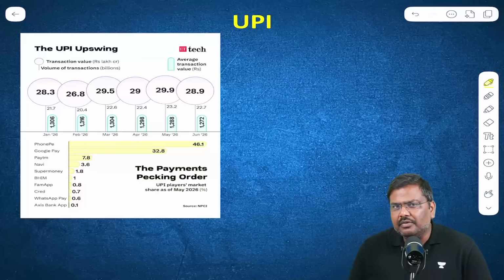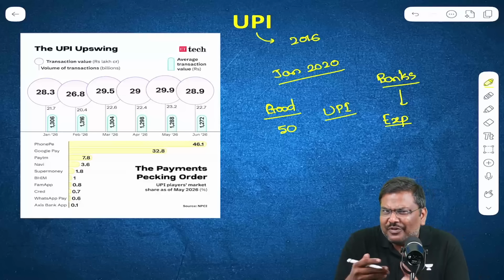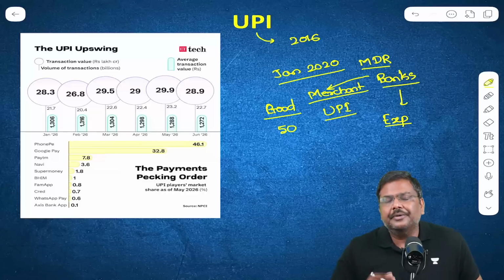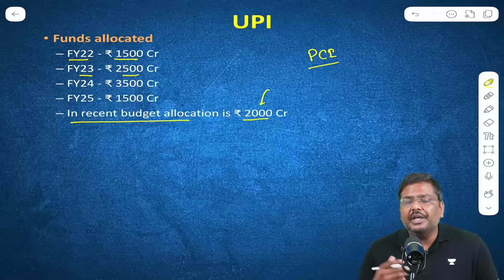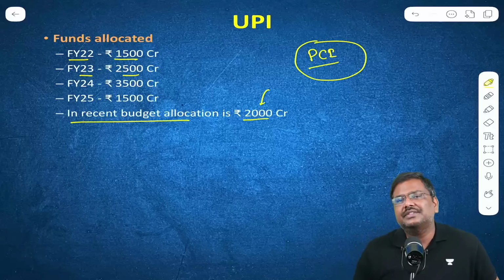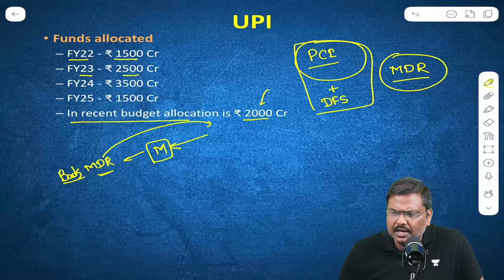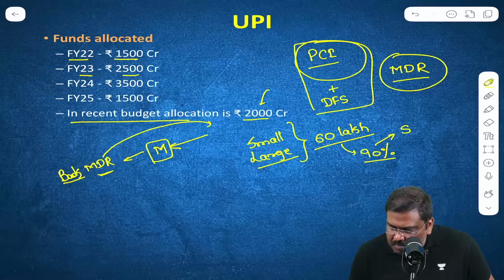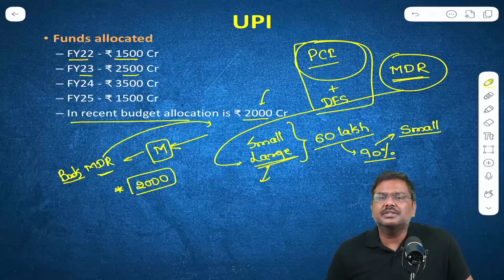UPI Won't Be FREE Anymore! Govt's Big MDR Proposal Explained | UPSC Current Affairs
Will your UPI payments remain free forever? Understand the government's latest MDR proposal, why banks want it back, and how it could impact every Indian using PhonePe, Google Pay, BHIM, or Paytm.
1. UPSC Subscription now at 16,999/-

2.  Unacademy's New Initiative for UPSC Aspirants

4. Conquer Mains for UPSC 2026

5. Conquer Mains + MRTS for UPSC 2026
Batches-
1. Elevate: Online Classroom Program for UPSC CSE 2027
UPI has transformed India's digital payment ecosystem by making instant payments free and accessible for millions. But is that about to change?

In this detailed Current Affairs session, Shyam Sir explains the latest government proposal to reintroduce the Merchant Discount Rate (MDR) on UPI transactions. Learn why banks and fintech companies are demanding MDR, why the government removed it in 2020, who may actually pay these charges, whether small merchants will remain exempt, and what the implications are for India's digital economy.

This topic is extremely important for UPSC Prelims, UPSC Mains (Economy), RBI Grade B, Banking Exams, SSC, State PSCs and anyone interested in Digital India, NPCI, fintech, financial inclusion and digital payments.

Topics Covered:

What is Merchant Discount Rate (MDR)?
Why was MDR removed from UPI?
Why is the government considering bringing it back?
Will UPI become chargeable?
Impact on consumers and merchants
Effect on PhonePe, Google Pay, Paytm & BHIM
Digital Payments in India
UPSC Economy Current Affairs

If you're preparing for UPSC CSE 2027, 2028 or other competitive examinations, this video provides conceptual clarity along with the latest policy developments.

Our Educators:
Let's Crack It!